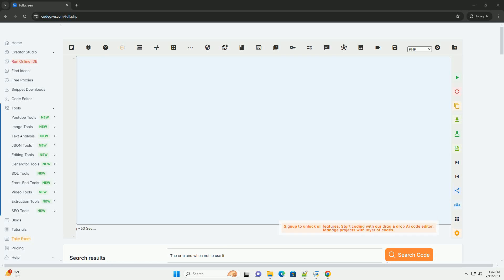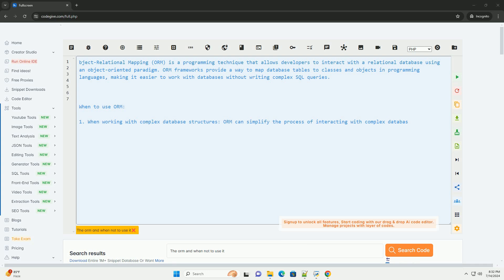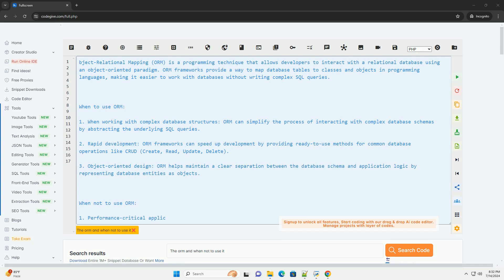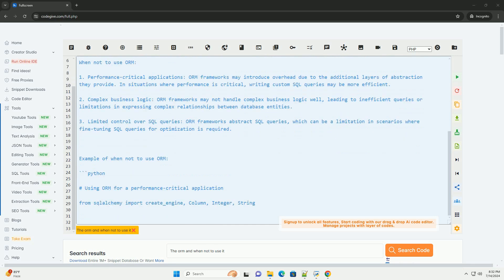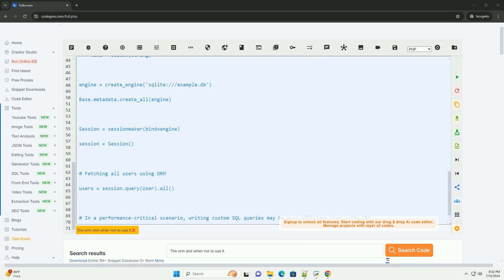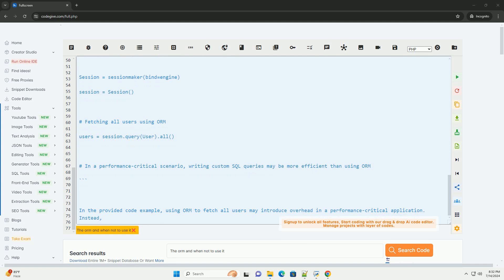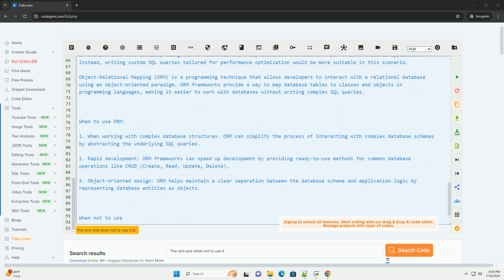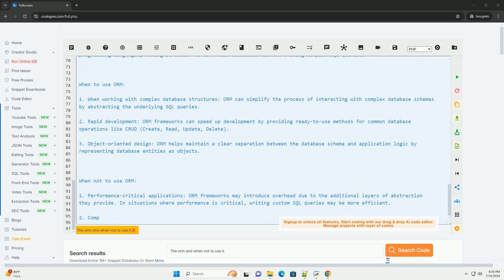The orm and when not to use it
object-relational mapping (orm) is a programming technique that allows developers to interact with a relational database using an object-oriented paradigm. orm frameworks provide a way to map database tables to classes and objects in programming languages, making it easier to work with databases without writing complex sql queries.

when to use orm:
1. when working with complex database structures: orm can simplify the process of interacting with complex database schemas by abstracting the underlying sql queries.
2. rapid development: orm frameworks can speed up development by providing ready-to-use methods for common database operations like crud (create, read, update, delete).
3. object-oriented design: orm helps maintain a clear separation between the database schema and application logic by representing database entities as objects.

when not to use orm:
1. performance-critical applications: orm frameworks may introduce overhead due to the additional layers of abstraction they provide. in situations where performance is critical, writing custom sql queries may be more efficient.
2. complex business logic: orm frameworks may not handle complex business logic well, leading to inefficient queries or limitations in expressing complex relationships between database entities.
3. limited control over sql queries: orm frameworks abstract sql queries, which can be a limitation in scenarios where fine-tuning sql queries for optimization is required.

example of when not to use orm:

in the provided code example, using orm to fetch all users may introduce overhead in a performance-critical application. instead, writing custom sql queries tailored for performance optimization would be more suitable in this scenario.

python orm pydantic
python orm libraries
python orm dynamodb
python ormar
python orm

python orm pydantic
python orm libraries
python orm dynamodb
python ormar
python orm
python orm postgres
python orm sqlite
python orm frameworks
python orm sql server
python orm tools
python user input
python user interface
python use venv
python uses
python user input prompt
python use cases
python use global variable in function
python use environment variables